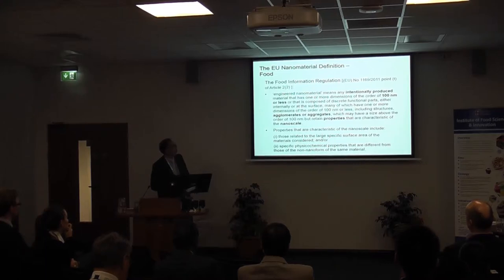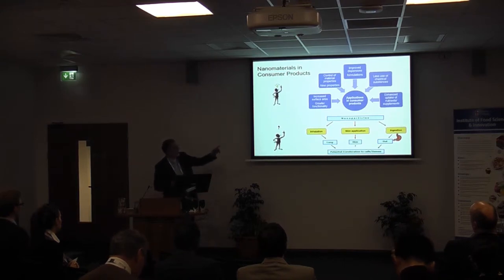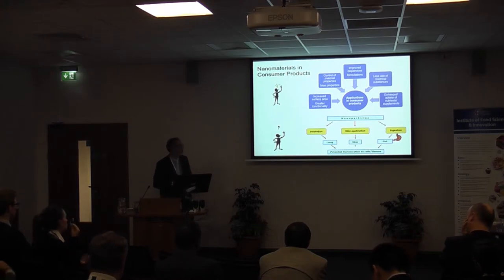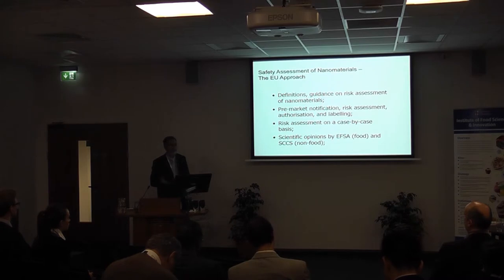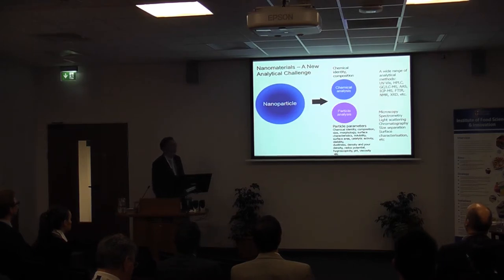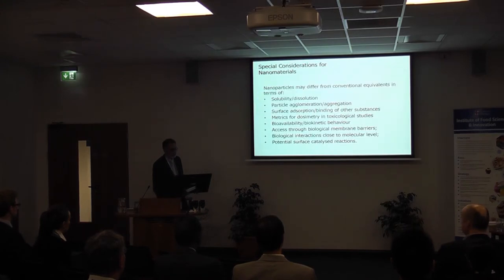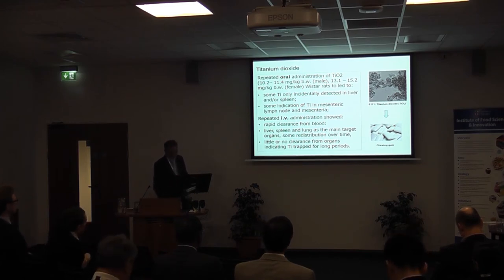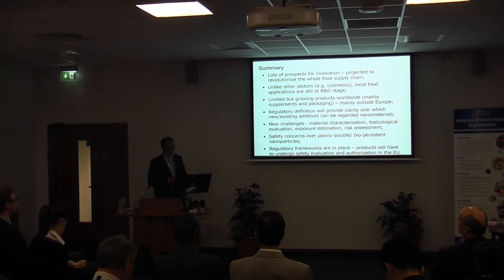Qasim Chaudhry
Presentation at the Future Food Horizons 2014 conference, NoWFOOD Centre, Institute of Food Science & Innovation, University of Chester.